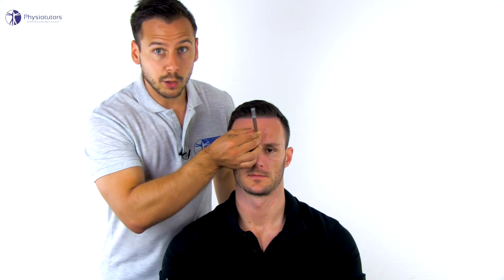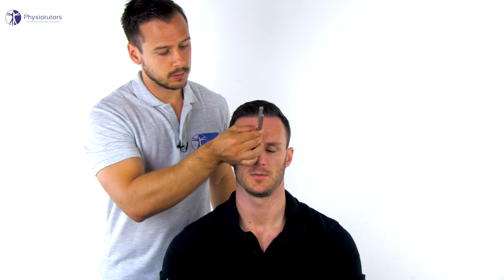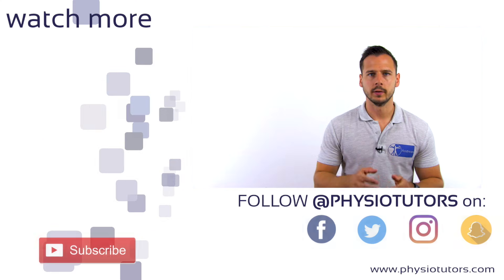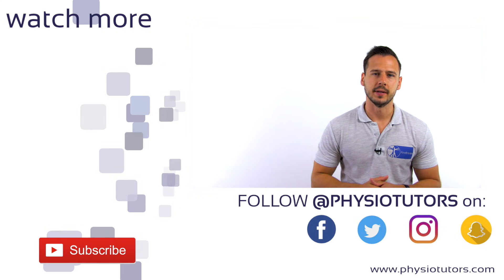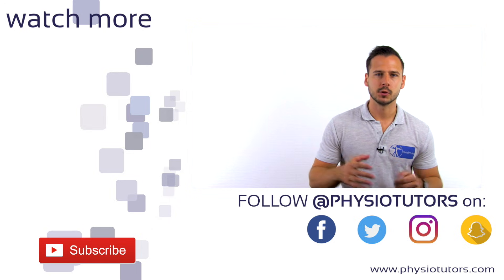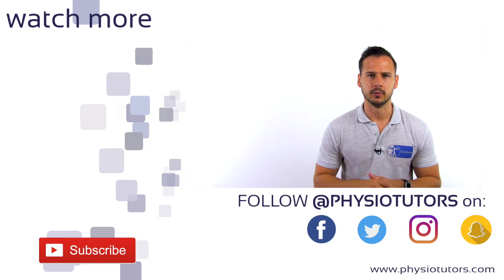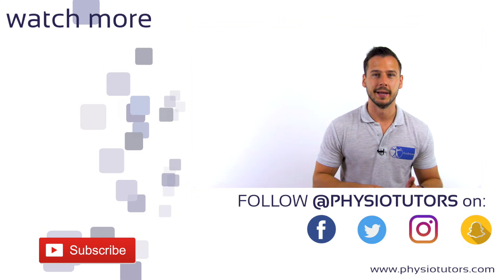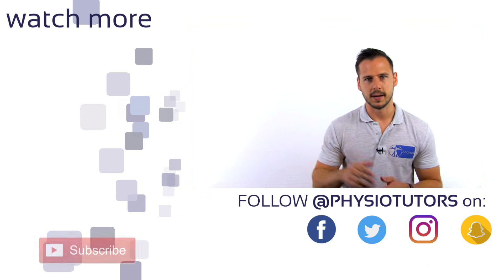Cranial Nerve 8 Examination | Vestibulocochlear Nerve Assessment for Physiotherapists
Cranial Nerve 8 or the vestibulocochlear nerve is a specialized nerve for hearing and balance. It's assessed with Weber's and Rinne Test as well as postural assessments or the Dix Hallpike maneuver

📚 ARTICLES: Duus et al. Topical Diagnosis in Neurology
McGee (2018)